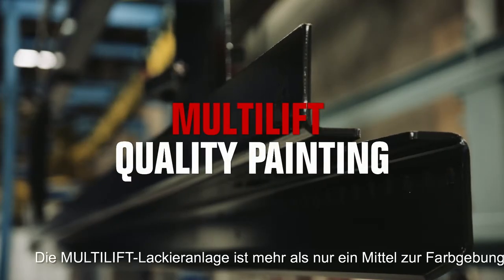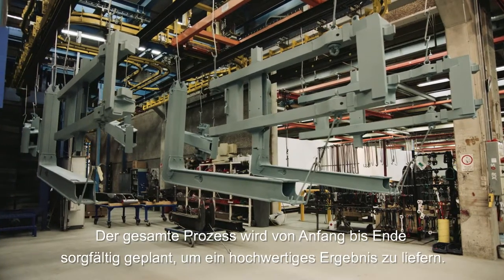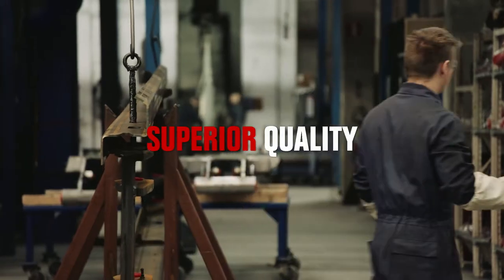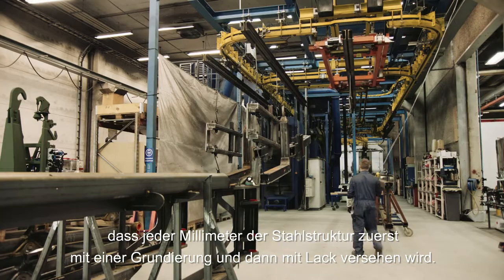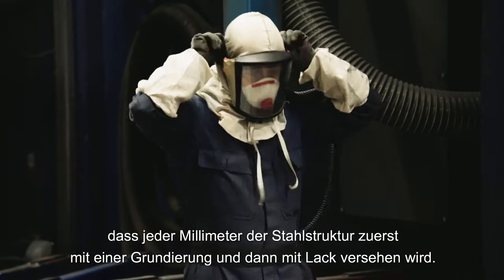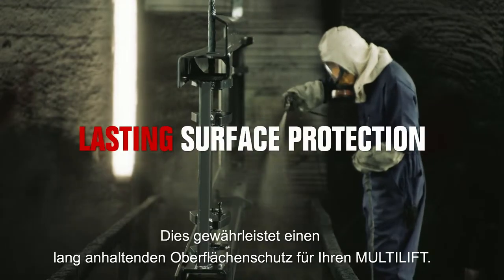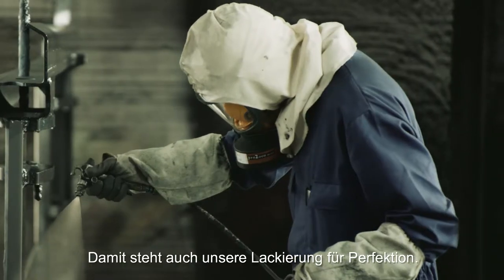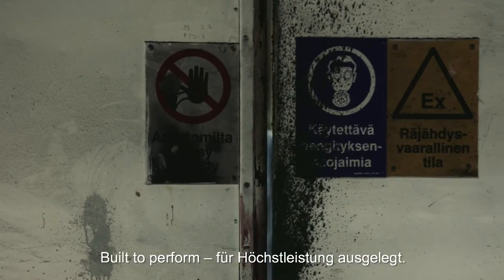MULTILIFT QUALITY PAINTING GER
Die MULTILIFT-Lackieranlage ist mehr als nur ein Mittel zur Farbgebung. Der gesamte Prozess wird von Anfang bis Ende sorgfältig geplant, um ein hochwertiges Ergebnis zu liefern.

Damit steht auch unsere Lackierung für Perfektion. Built to perform – für Höchstleistung ausgelegt.